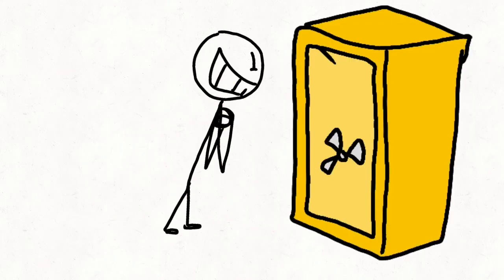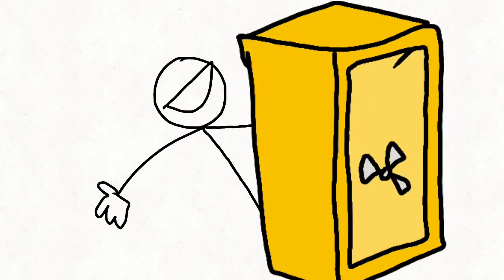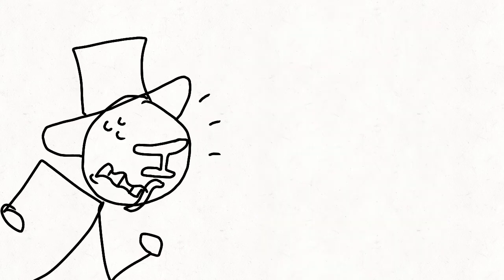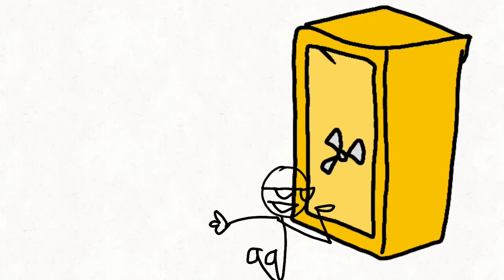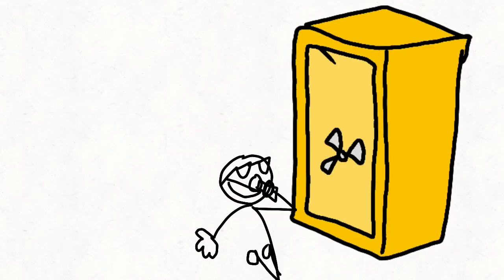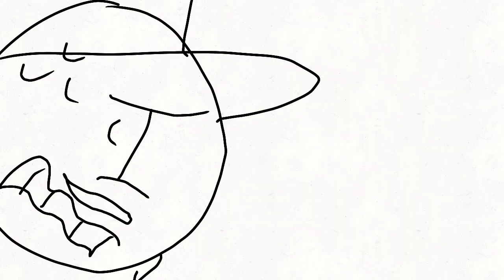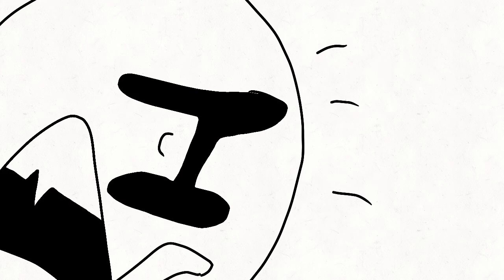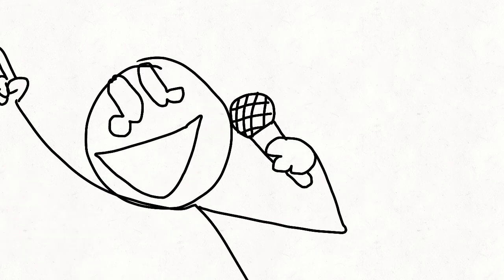What’s In Your Basement? - Henry Stickmin Animatic *LAZY*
I could do better but I chose not to.
I made this in two days cut me some slack-
Yeah, I had this idea in my head and thought it would be funny.
This takes place during Infiltrating The Airship, starring Mr. Henry Stickmin himself.

If you want some quality Henry Stickmin stuff, look at my playlist of them (just don’t watch “After Revenged” please please don’t-)

*most of* the characters aren’t mine! They’re from Henry Stickmin-
The audio is by Random Encounters-
Also Random Encounters make a Henry Stickmin musical please-